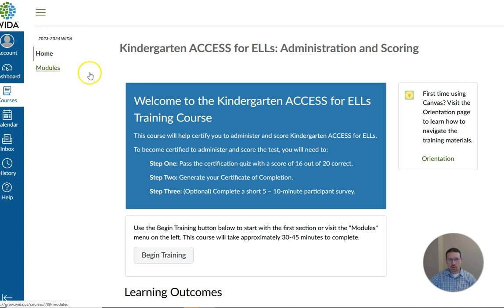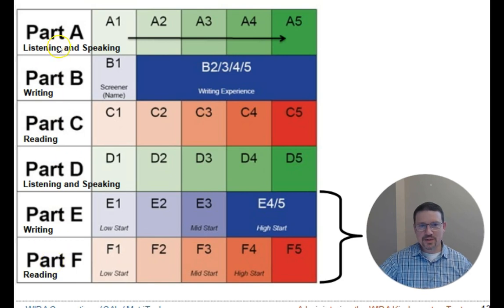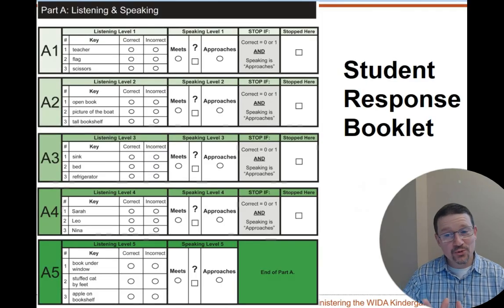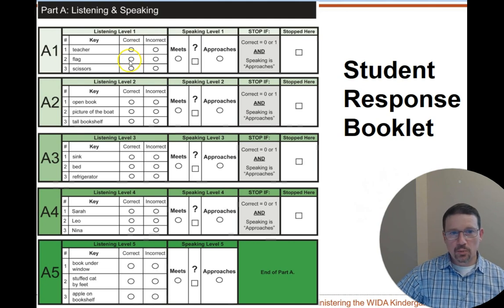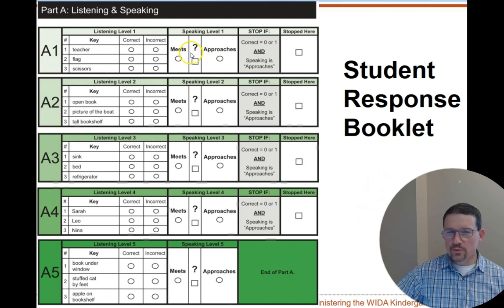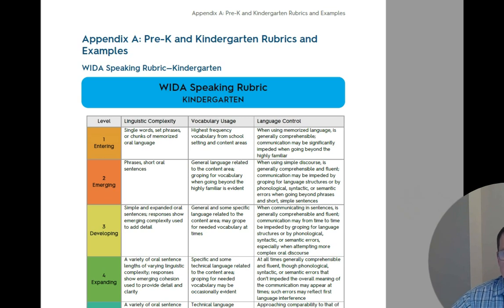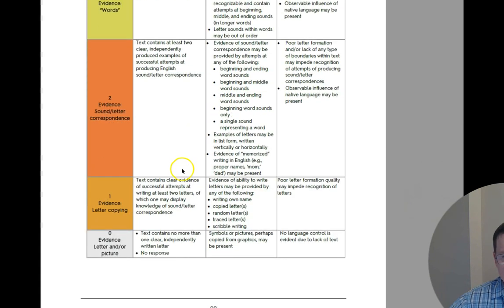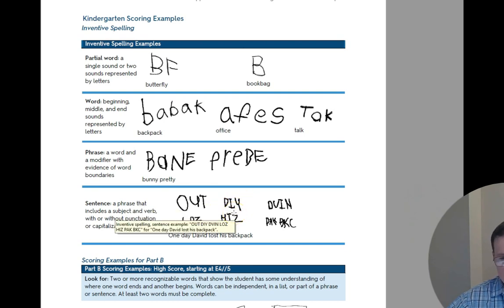Kindergarten Access Part 1